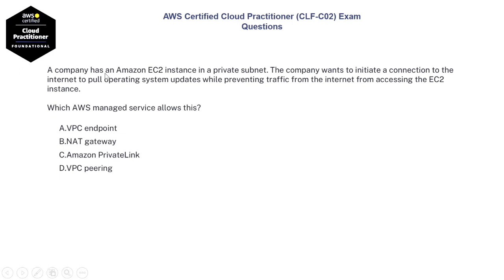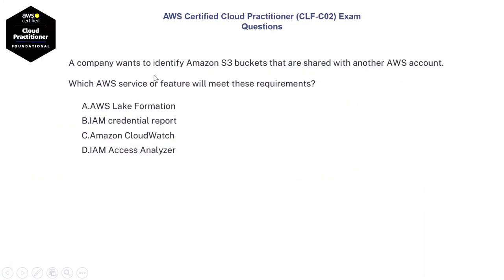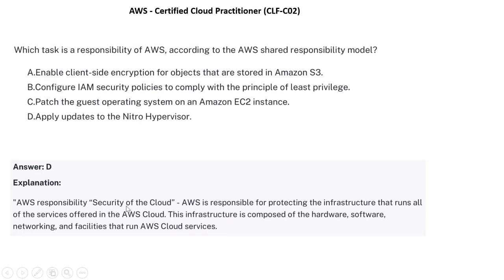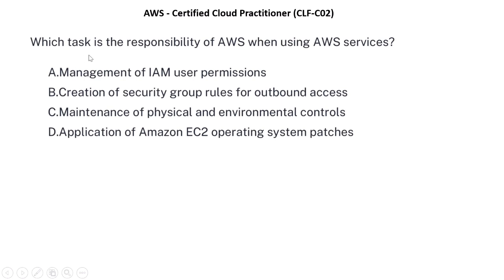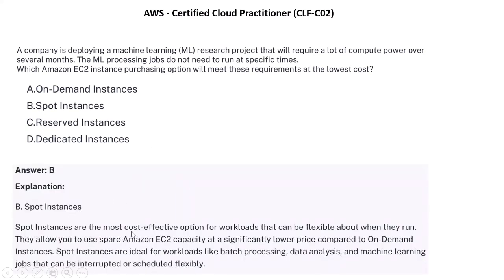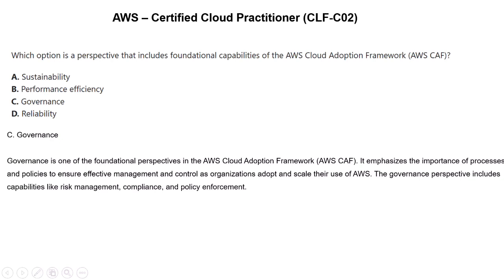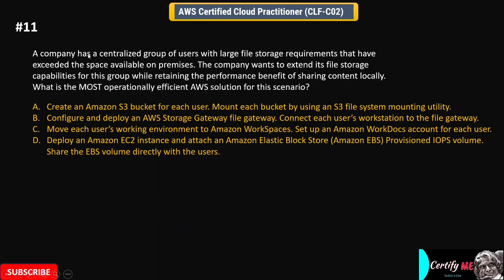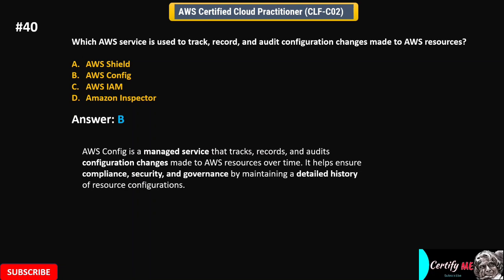AWS Cloud Practitioner Q&A Detailed Explanation |Zero To Hero Course| Full Video | CLF-C02 Dump Q&A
This video contains AWS Certified Cloud Practitioner ☁️ Previous Exam Questions with detailed Explanation. thank you so much for choosing this Video. This video is purely practise purpose.

cloud practitioner clf exam
aws clf exam
aws clf-c02
cloud practitioner dump
aws Certified Cloud Practitioner Q&A